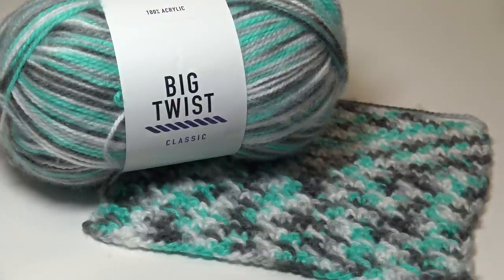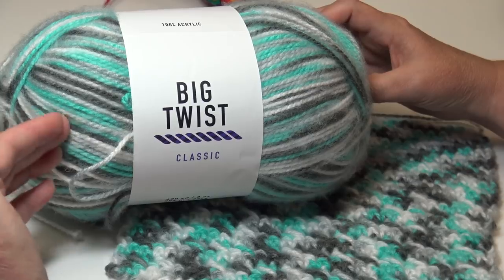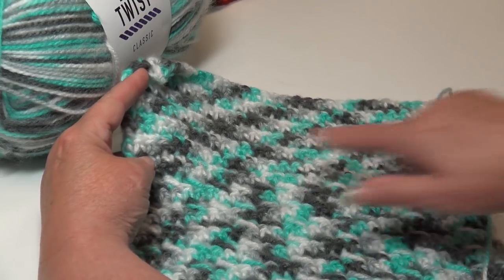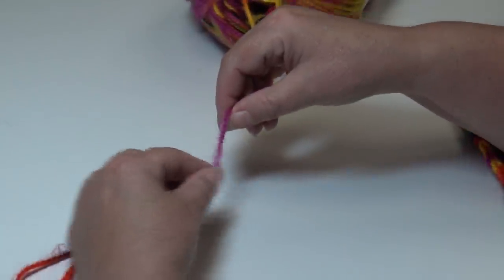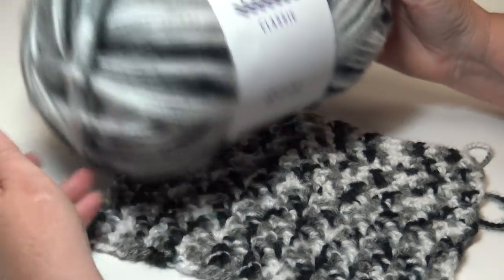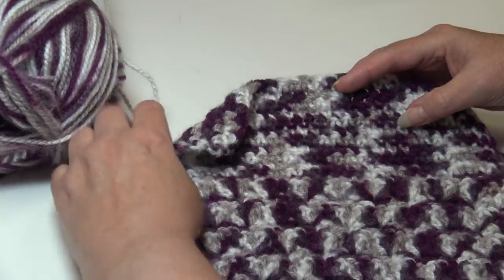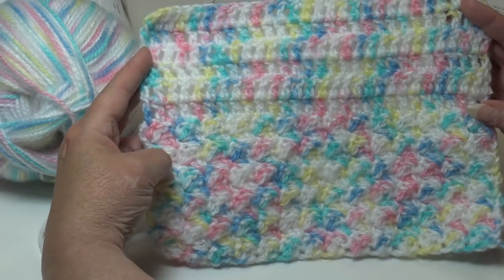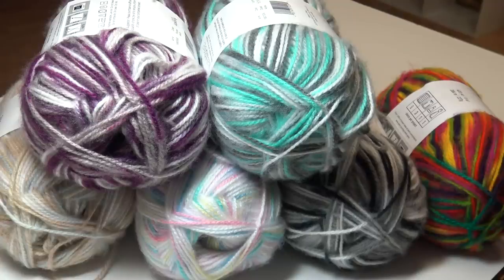NEW SERIES "Yarn Swatches" Today it is all about BIG TWIST Classic from JOANN Fabric & Craft Stores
Today I will be showing the Big Twist Yarn from Joann Fabric and Craft Store.  Let me show you how this yarn looks done is several different crochet stitch patterns.

To see all the crochet patterns we have to offer

To learn more about becoming a patron of my channel